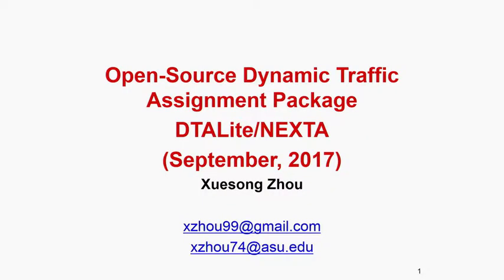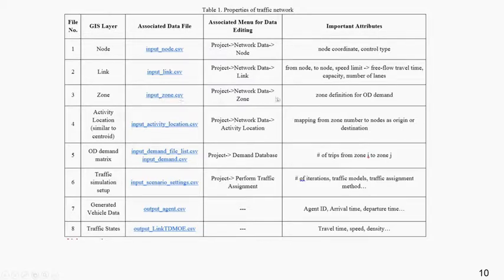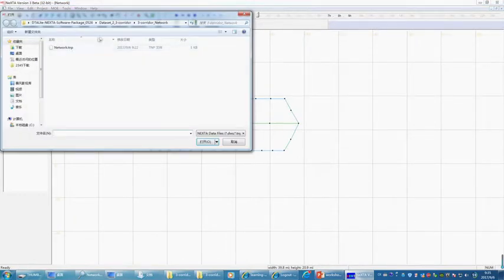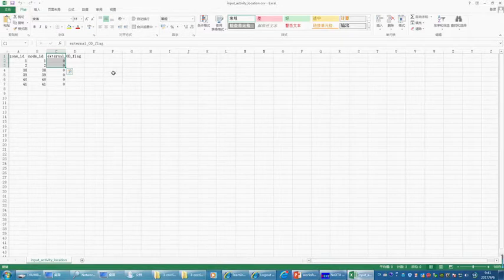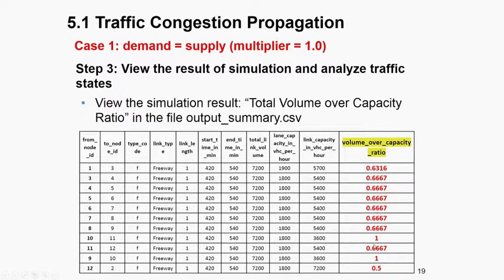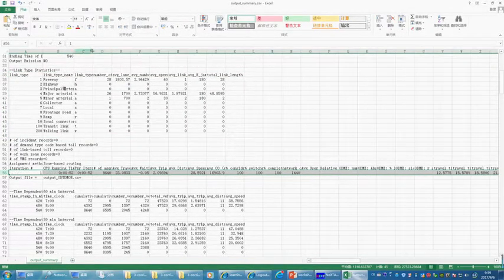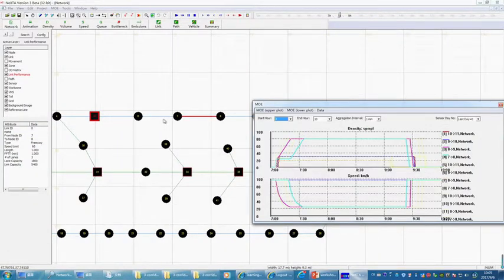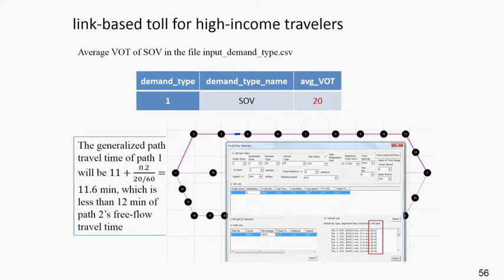Lesson 5 Traffic Flow Theory